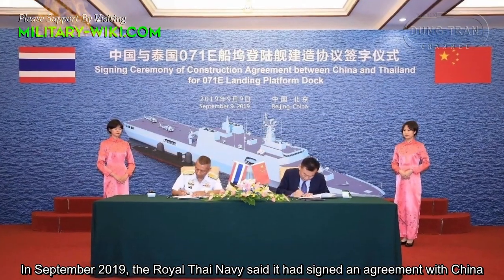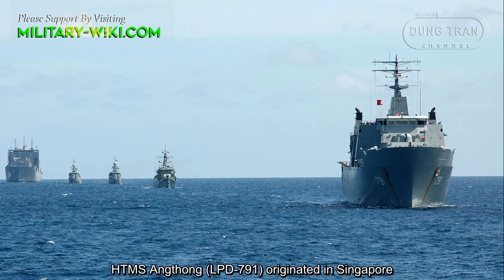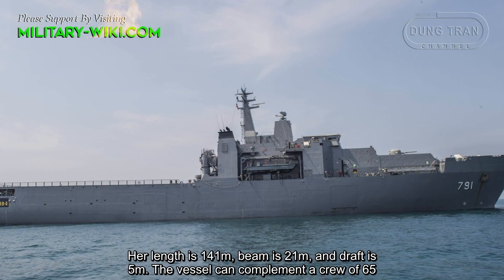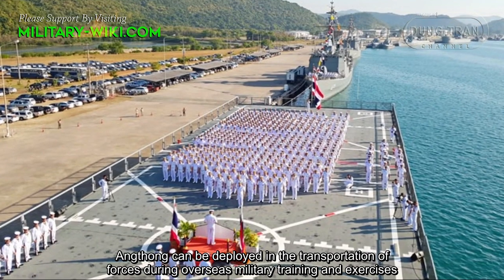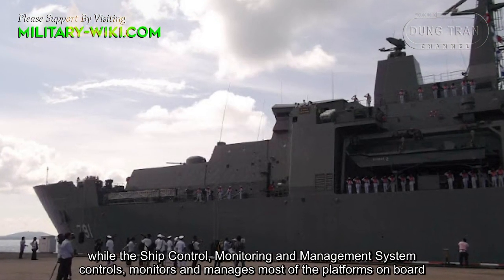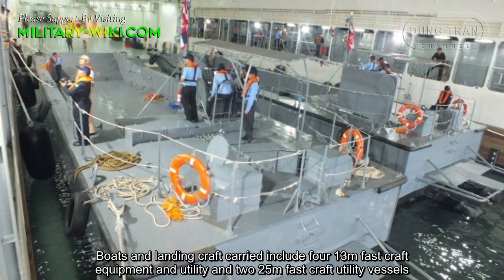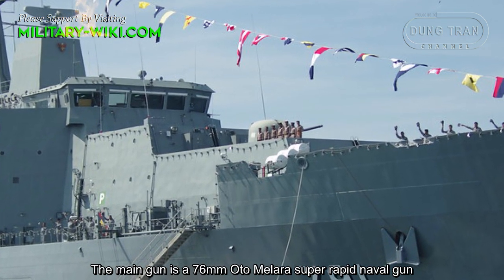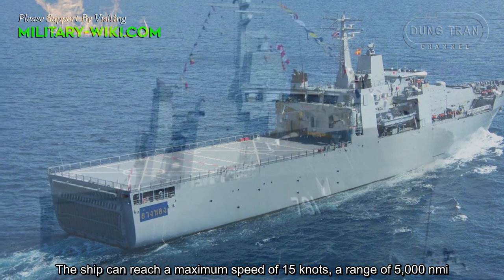HTMS Angthong: The Largest Amphibious Ship of the Royal Thai Navy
HTMS Angthong (LPD-791) originated in Singapore, based on the design of the Endurance-class landing platform dock of the Republic of Singapore Navy, designed and built by Singapore Technologies (ST) Marine. The ship was launched on March 21, 2011, and officially entered service on April 19, 2012.
Like her sisters in the Endurance class, the Thai HTMS Angthong has a standard displacement of 6,500 tons, and a full load of 8,500 tons. Her length is 141m, beam is 21m, and draft is 5m. The vessel can complement a crew of 65.

Thank you very much.
Best regards
Dung Tran.